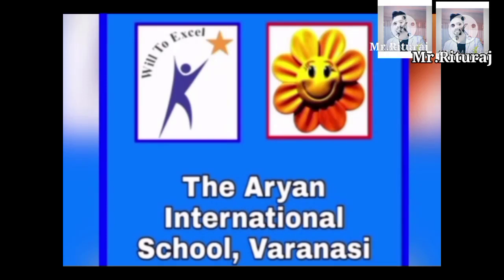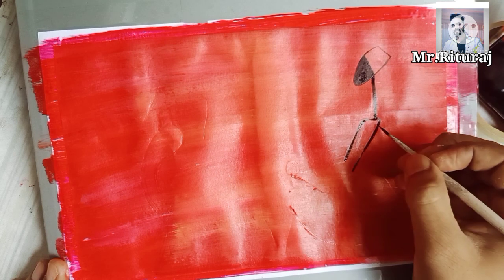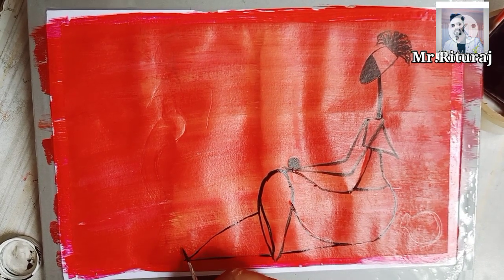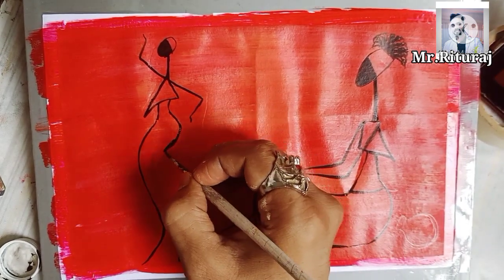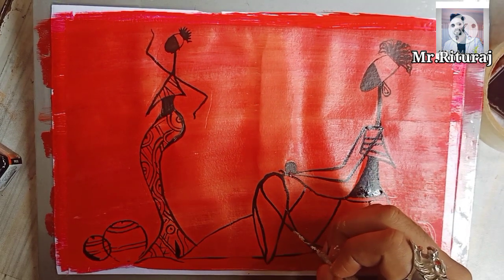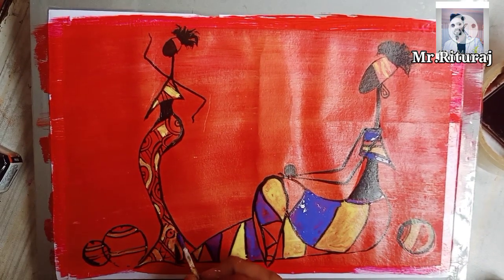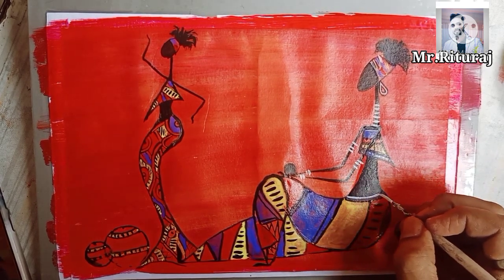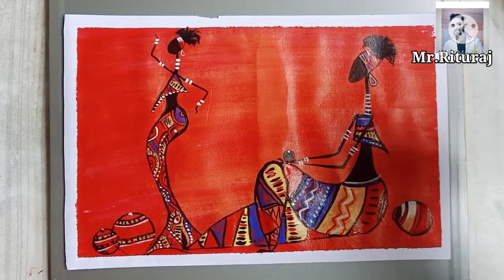Traditional Painting { first part }